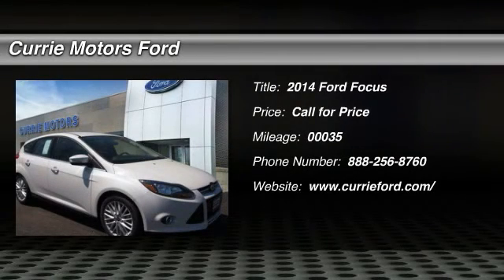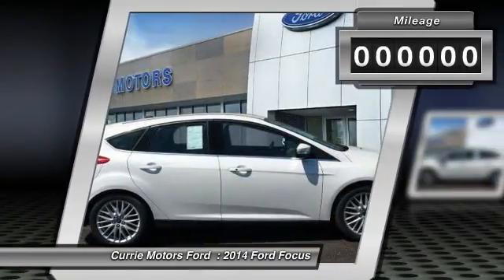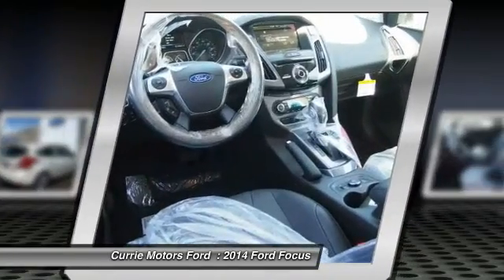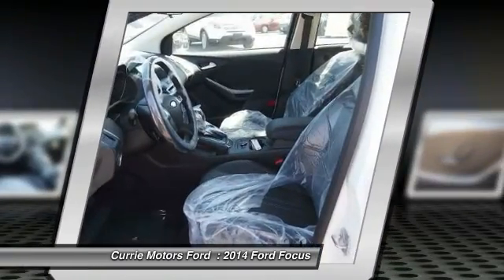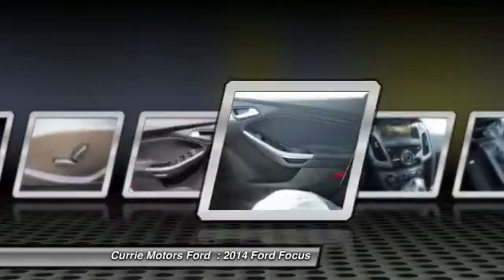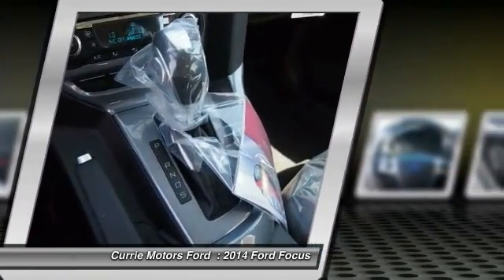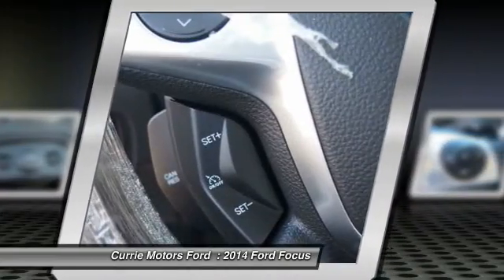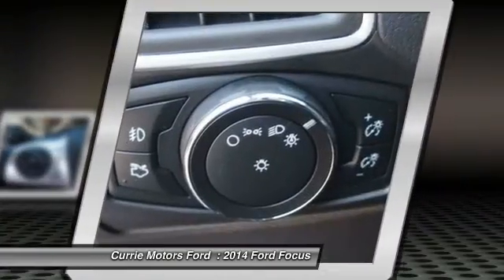2014 Ford Focus Frankfort, Chicago, Bolingbrook P2604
2014 Ford Focus Titanium

You'll love this 2014 Ford Focus. This is a car you'll want to take home. With 35 miles, it features Automatic transmission and an exterior color of Oxford White. Call and get in touch with Currie Motors Ford directly, and be the first to open the car door today!